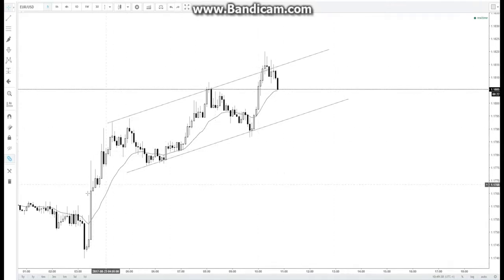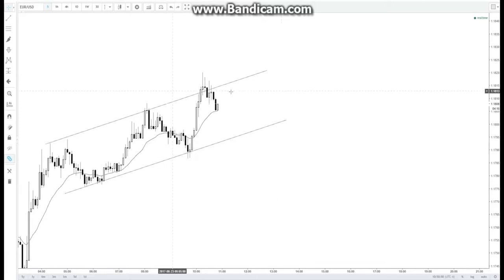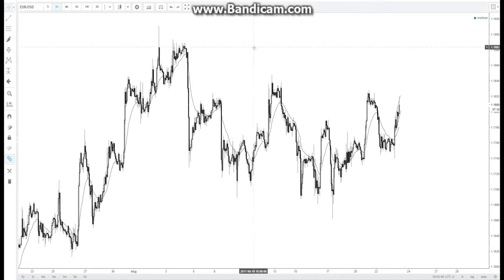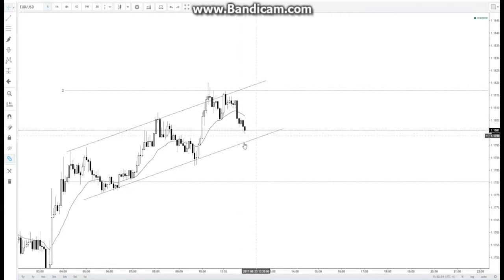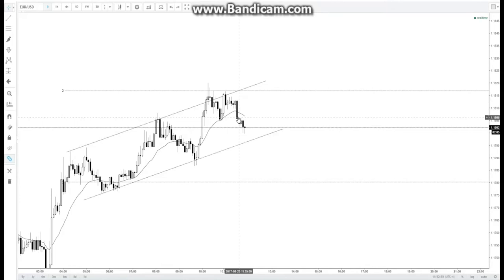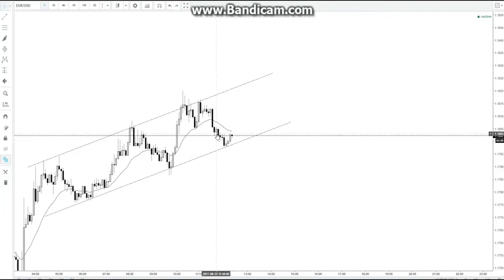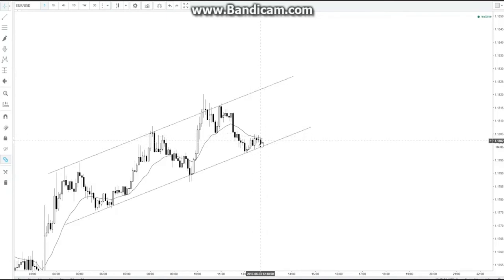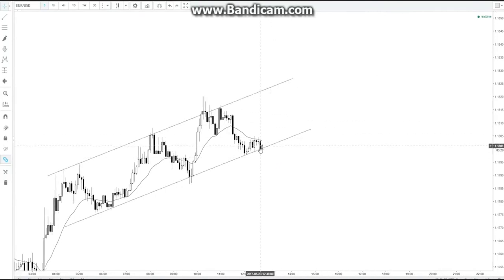EURUSD Price Action Analysis LIVE Analysis 8/23/17 and HTF review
This is an educational video created by Price Action University to provide the building blocks to understanding Price Action, the Market Cycle, Institutional Behavior, and the Traders Equation.  Until you develop a clear understanding of these you should only trade SIM mode.  Only after learning these concepts and applying them day in and day out over the course of many days will you develop the skills to become a profitable trader.  Trading is not, and will never be easy.

 PriceActionUniversity.Org is currently under construction but will probably not be operational until later this year.  I hope to release the PAU text book which outlines in detail the concepts mentioned above in the next few months.  Until then I will post daily reviews here.

Good luck on your trading journey!